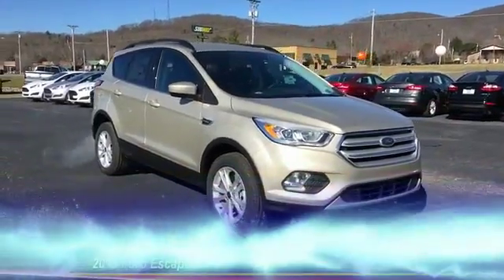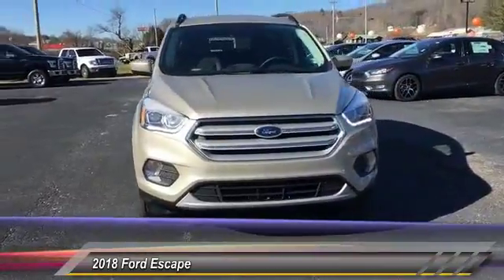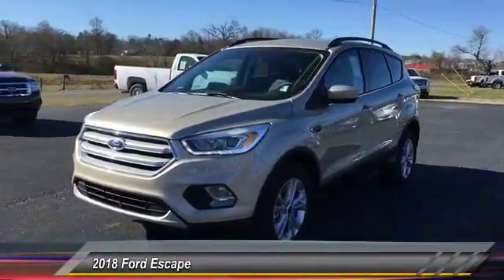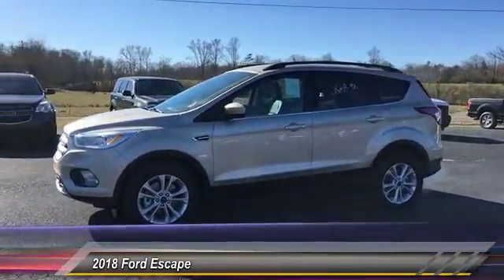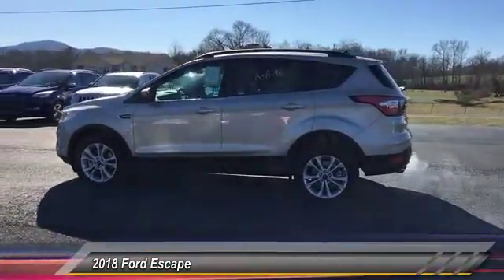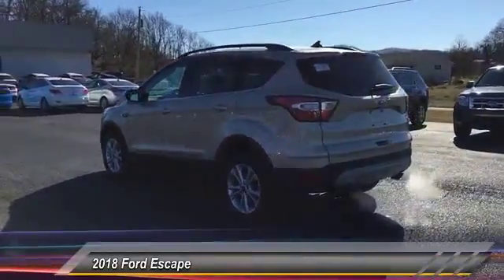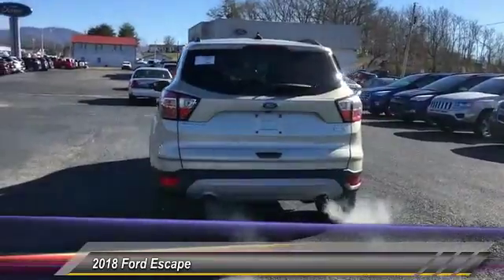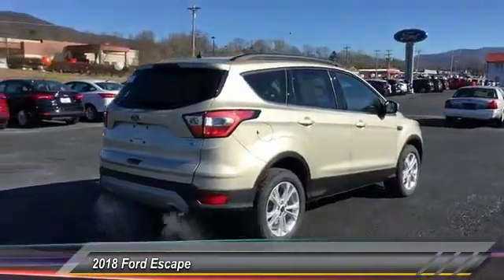2018 Ford Escape Live Wartburg TN EC1042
2018 Ford Escape SEL

1226 Knoxville Hwy.